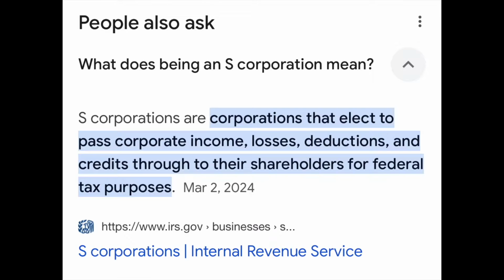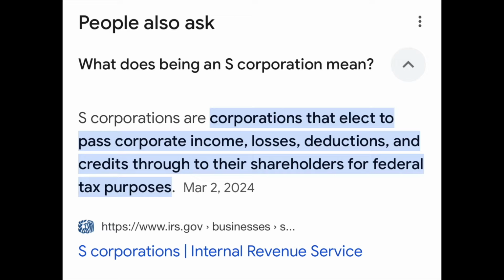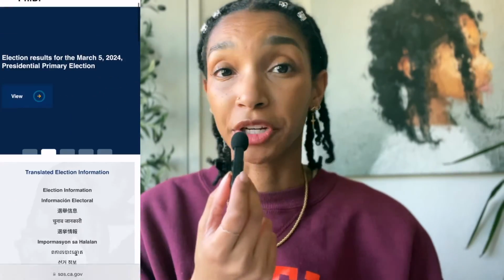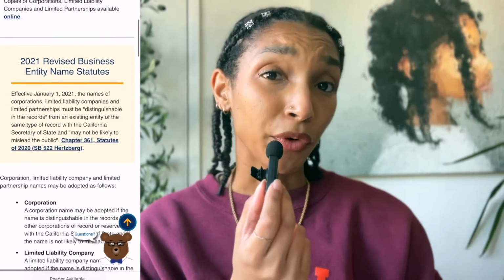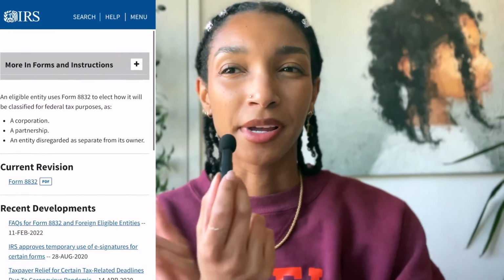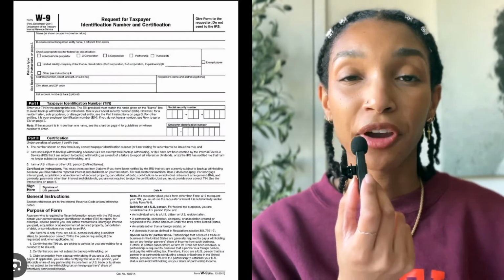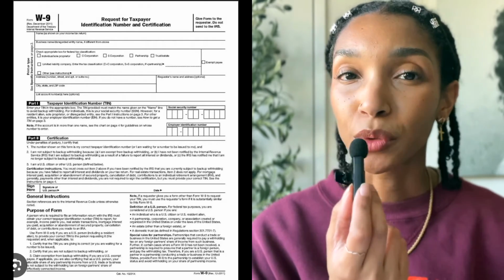let's talk about it: actors on money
Use my link and my code NIKKOPRO to get your first month of ReelCrafter pro for FREE!

AMAZON STOREFRONT:

//MY ACTING MATERIALS & CREDENTIALS

Podcast: Actors in Conversation: Slice of Life
Self Submissions: Actors Access and Casting Networks

//MUSIC!

Did you like the tunes you heard? Huge shout out to my BRO. Check him out!

Outro: Majestic

//CATCH ME IN THE NEWS!